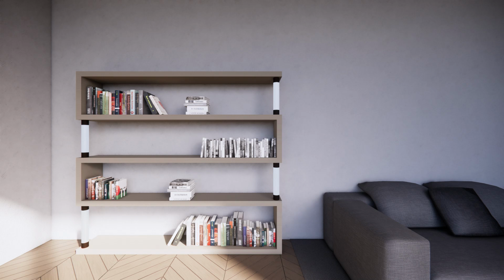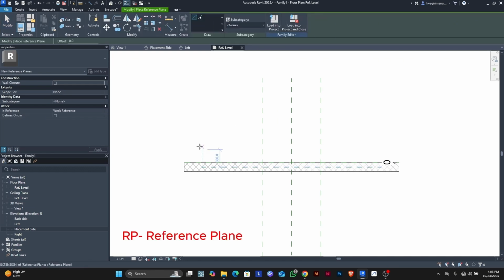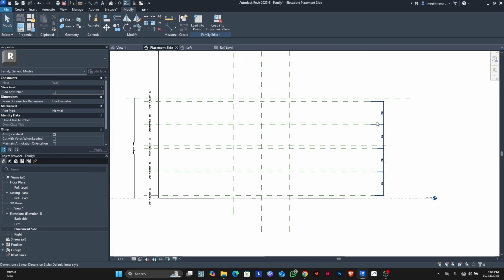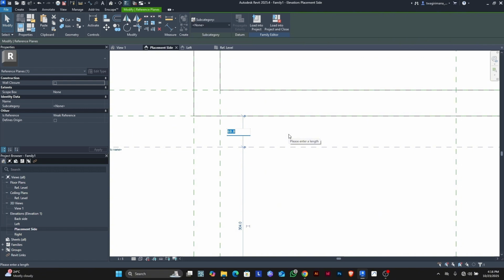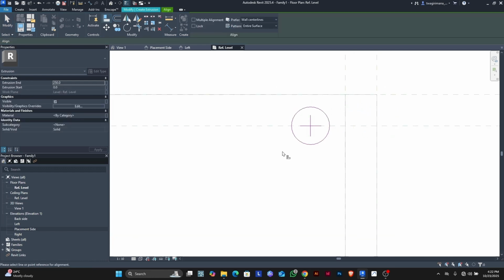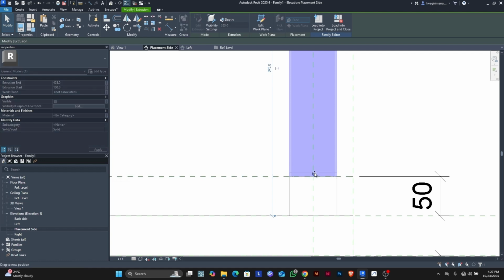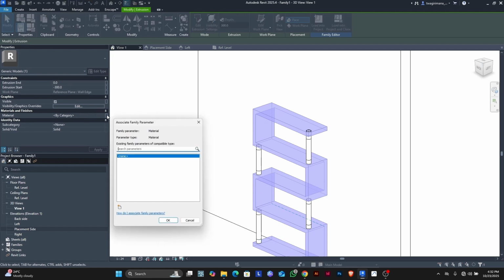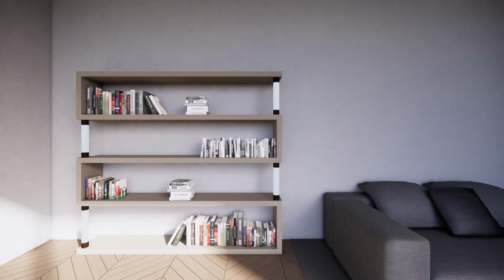Revit Parametric Bookcase Tutorial | Create Fully Editable Furniture Family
Bring your Revit skills to life with this Parametric Bookcase Tutorial!
In this step-by-step guide, we’ll model a fully editable and customizable bookcase family — perfect for interiors, living rooms, or offices. You’ll learn how to use key tools, add parameters, and make your model adapt to any space.